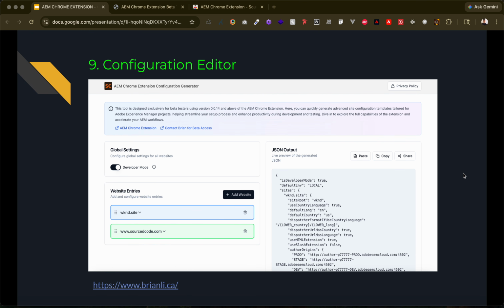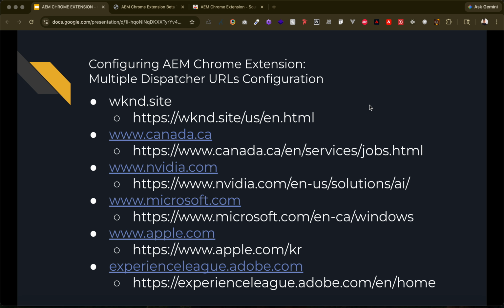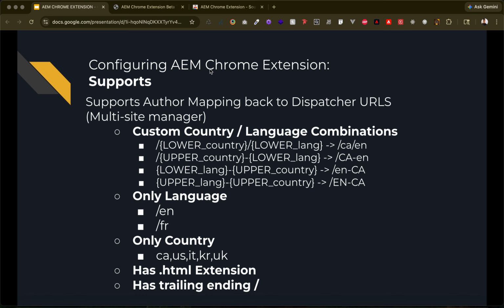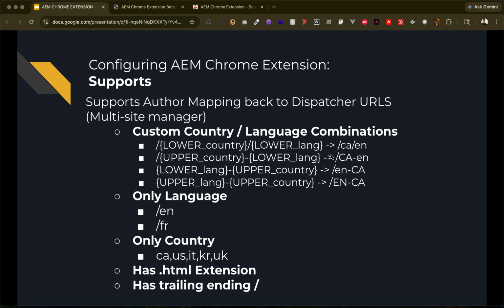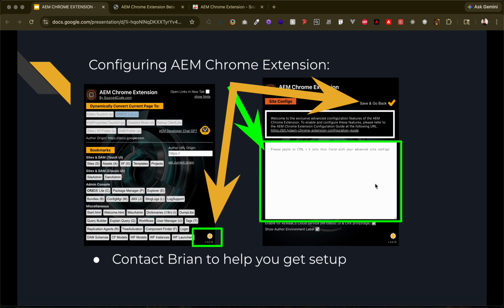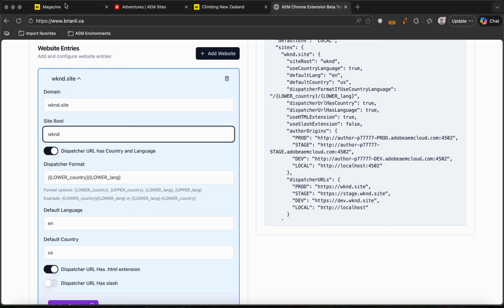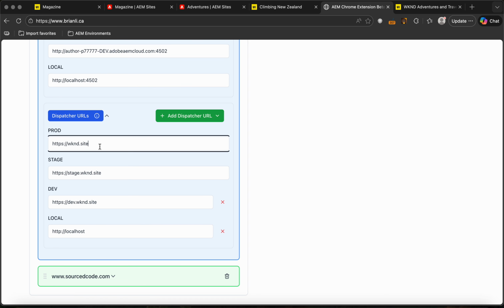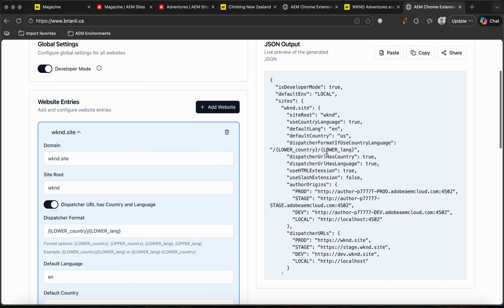AEM Chrome Extension - How to Configure the AEM Chrome Extension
Learn how to set up and configure the AEM Chrome Extension step by step.

In this video, I will show you how to install the extension, configure it using the configuration UI, and ensure it works with your AEM environment.